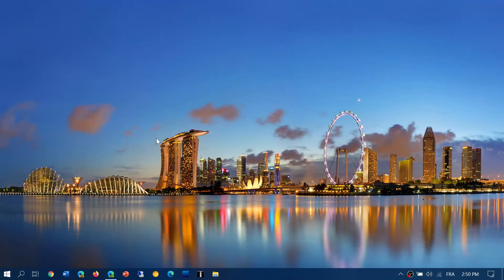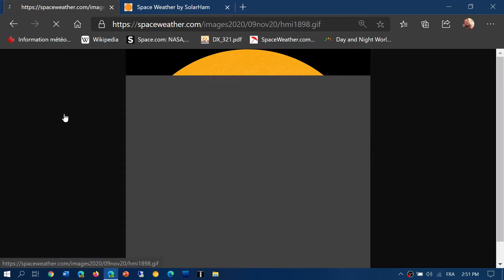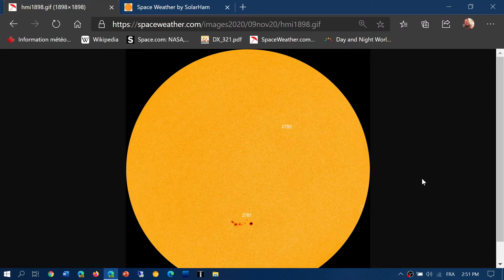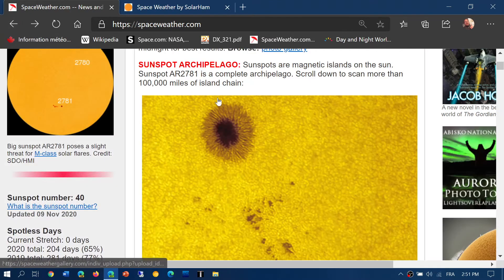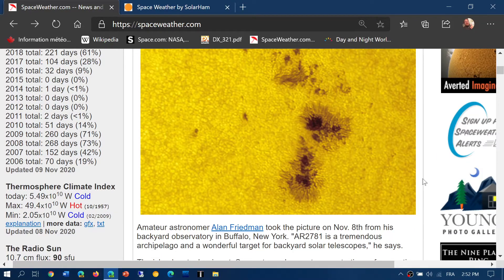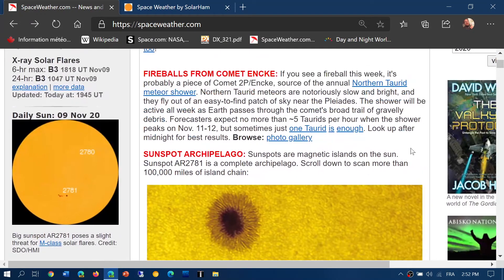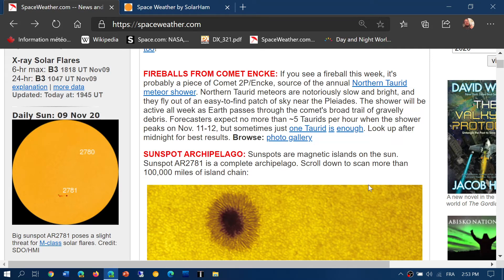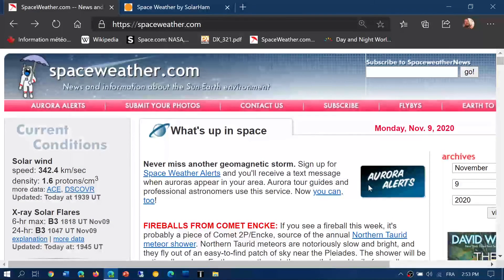Solar Activity on the rise November 9th 2020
Nice to see Solar Cycle 25 building up slowly